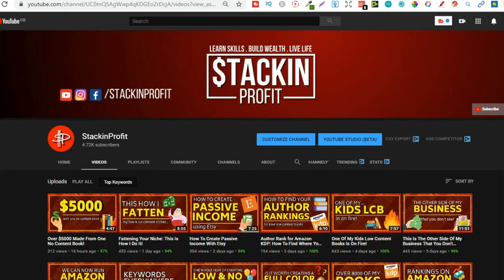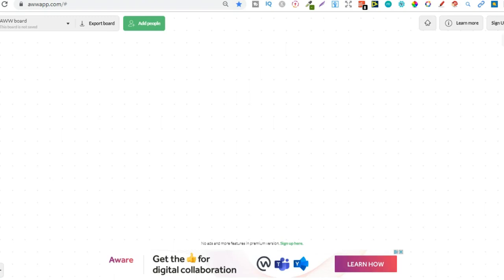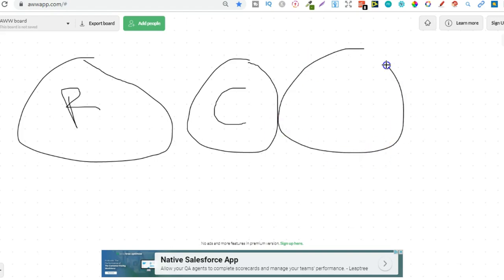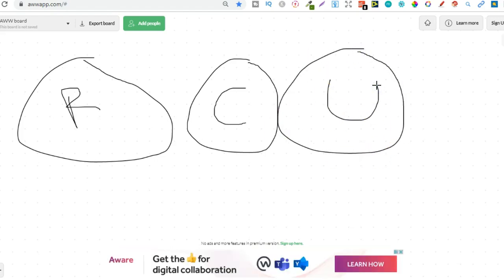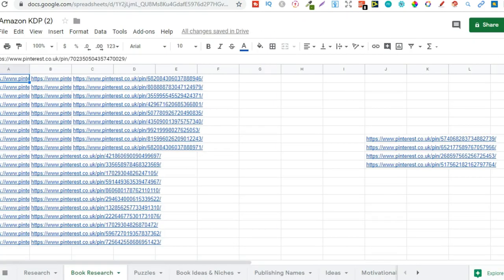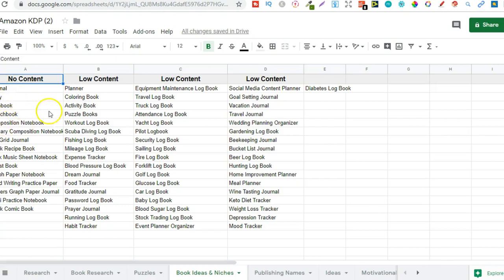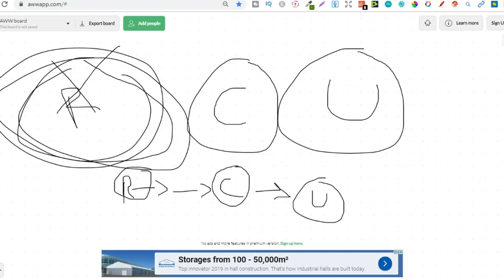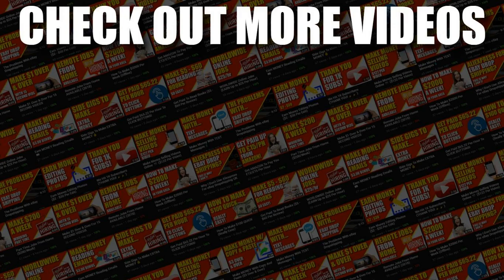My No & Low Content Book Creation Work Flow: How I Get S#%t Done!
In this video i share my work flow and how i get everything done fairly quick.